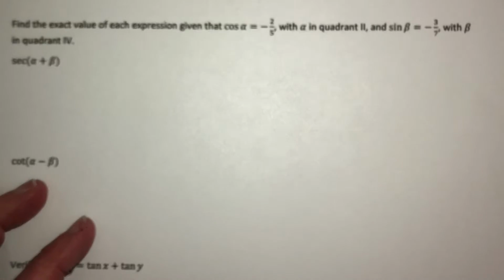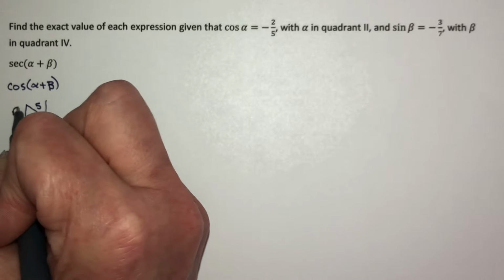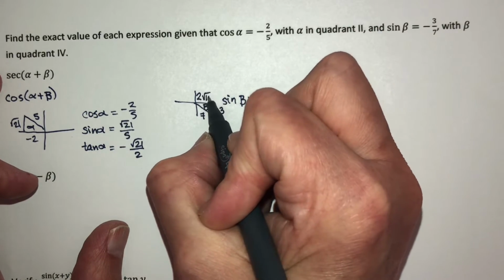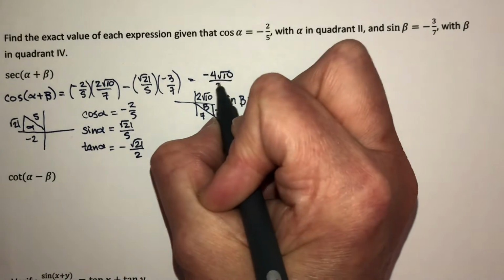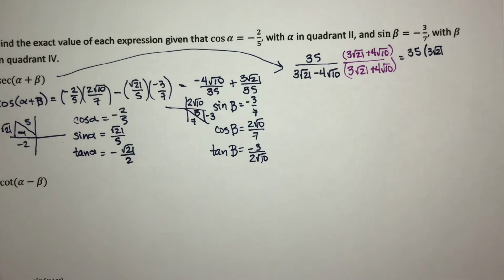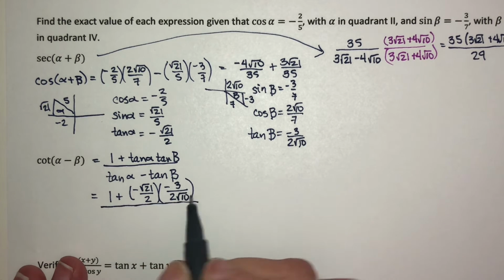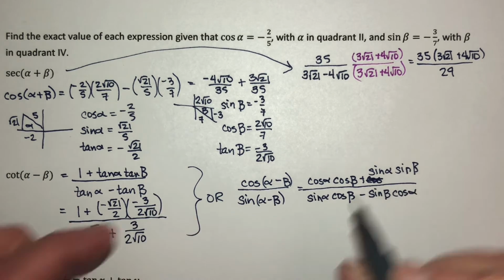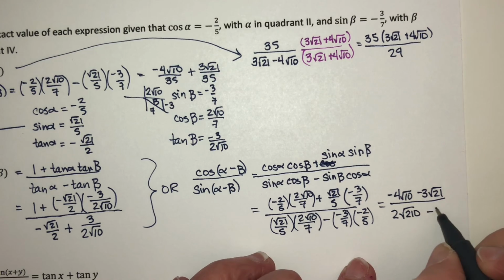(2412) Section 5.2 Sum and Difference Formulas 5/6